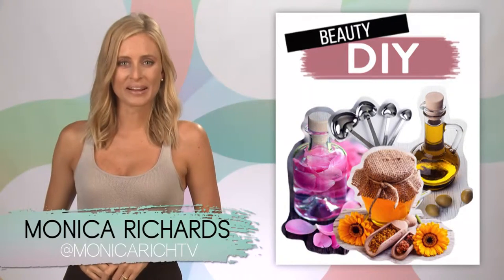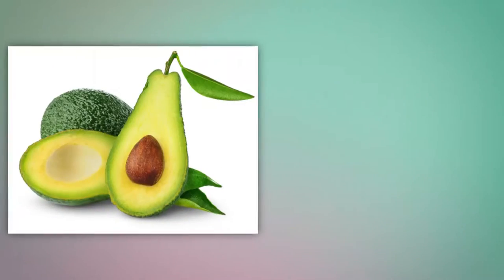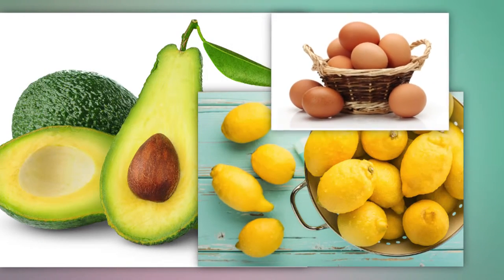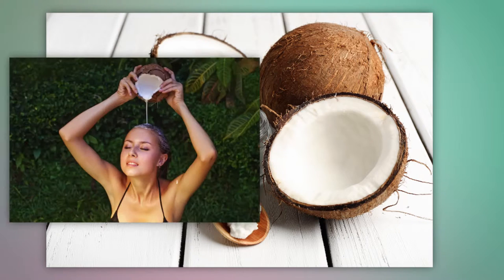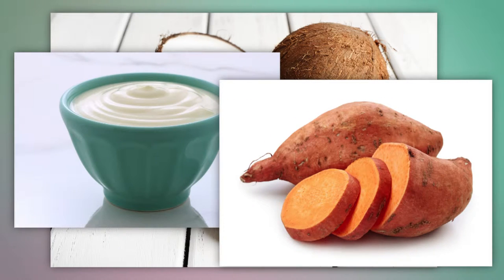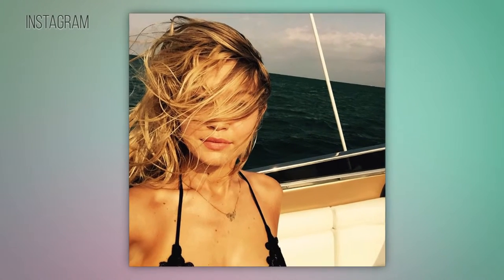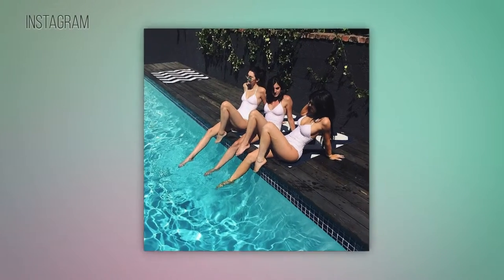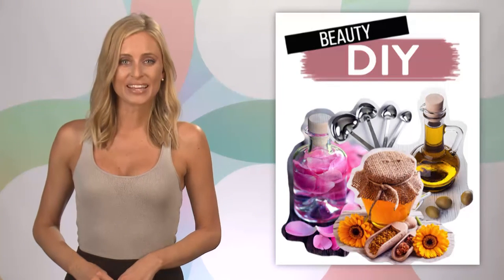7 Healing Hair Products That Are Sitting in Your Fridge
You don't have to buy that expensive hair mask anymore! Instead, whip up these easy DIY's made with ingredients straight from your fridge! From dandruff to brittle strands, we've got you covered with healing recipes for healthy, gorgeous hair!